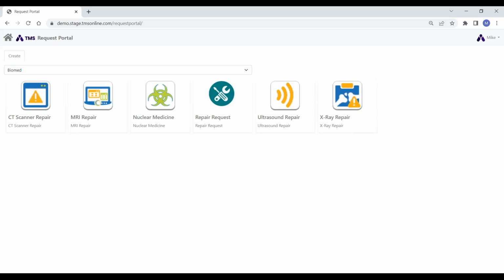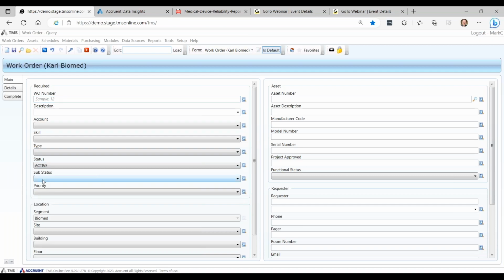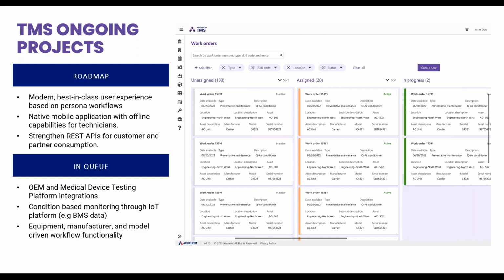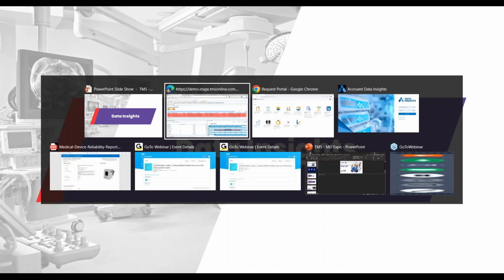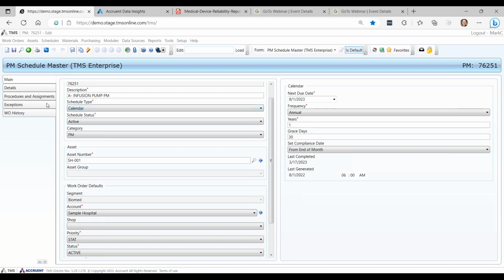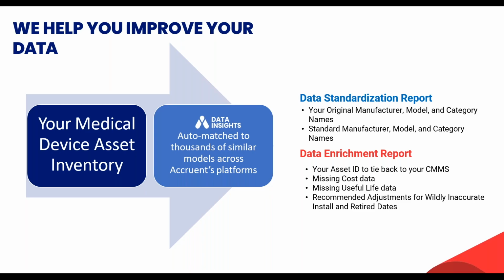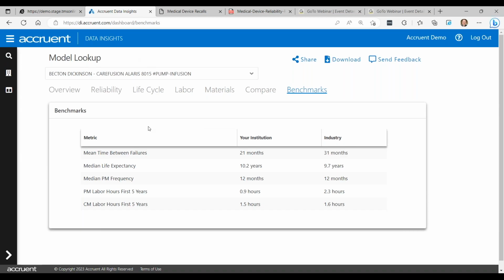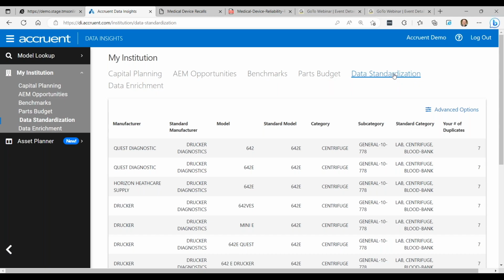Product Demo: Overview of TMS OnLine and Data Insights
Did you miss out on the education at a previous MD Expo? and sign up for our newsletter to be notified when we announce the next conference and location!

Presented by Mike Myers, Solutions Consultant and Mark Claffey, Solutions Consultant, Accruent

Join Accruent’s Solutions Consultants for an overview of TMS OnLine and Data Insights. TMS OnLine is Accruent’s SaaS-based CMMS platform that is 100% targeted for Healthcare. Data Insights provides anonymized HTM data to assist your department in Data Standardization, Capital Planning, and AEM decisions. Learn how these offerings can help you manage your HTM and HFM departments, with a sneak peek at new features and enhancements currently in development.